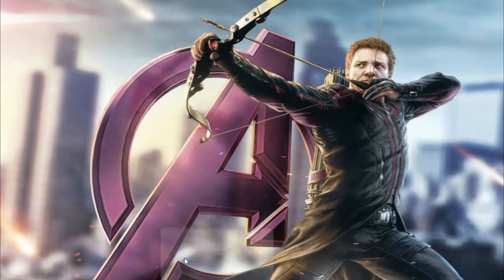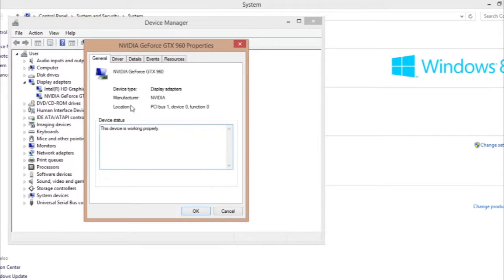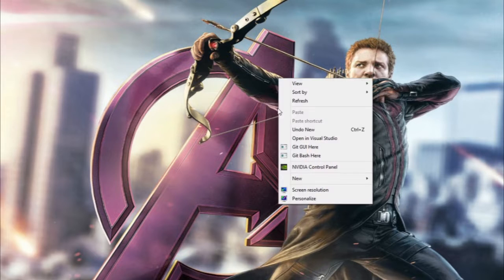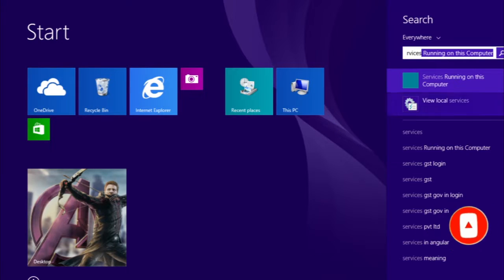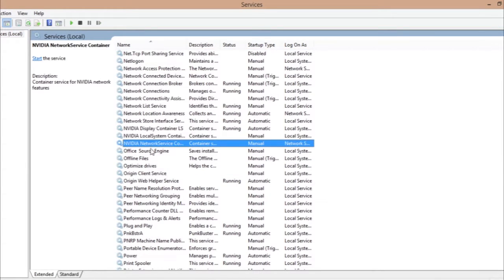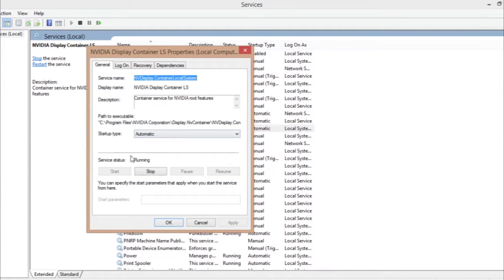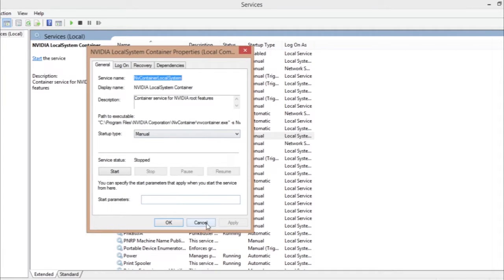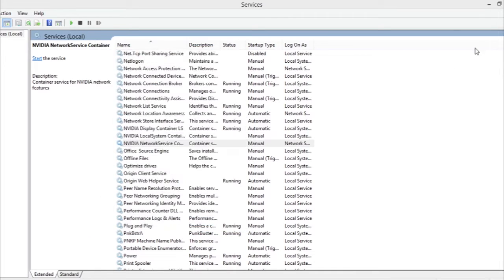How to Fix Nvidia GeForce Experience Error Something Went Wrong Error 0x0001 Easily (Working)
This Video is all about how to fix  Nvidia GeForce Experience Error Something Went Wrong Error 0x0001 with some couple of simple steps.

Fix Fix Nvidia GeForce Experience Error Something Went Wrong Error 0x0001,error code 0x0001